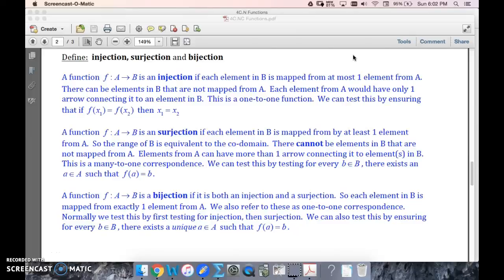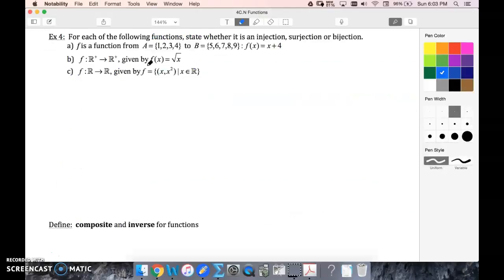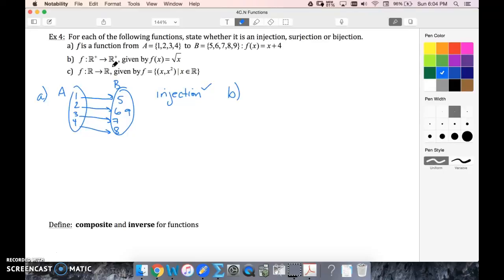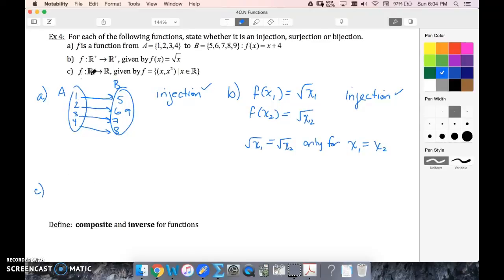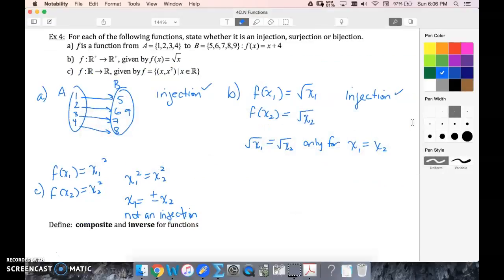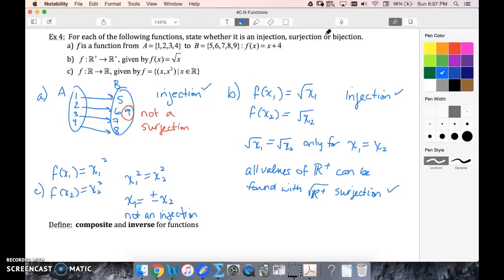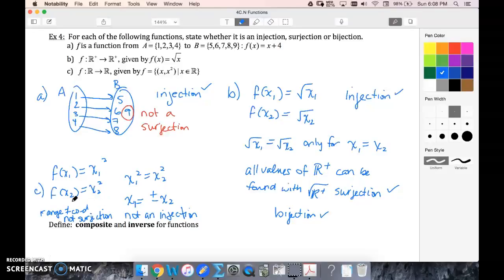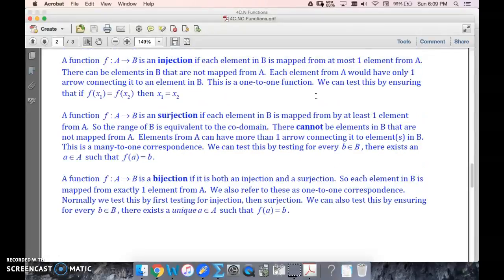IB Further 4.3 Injection Surjection Bijection